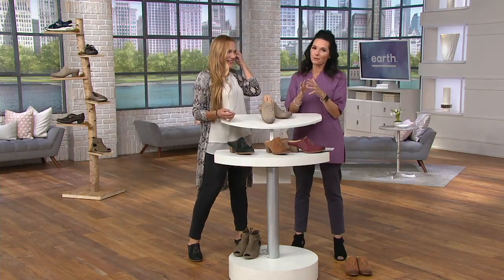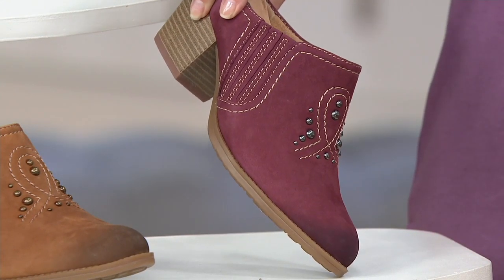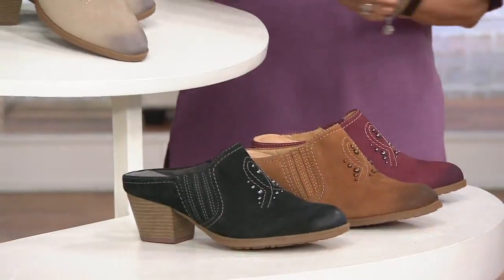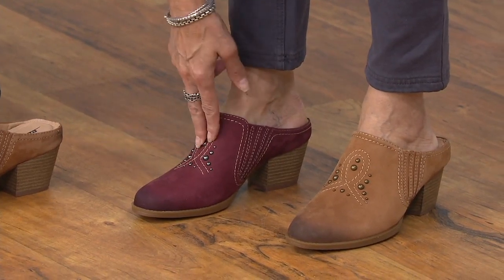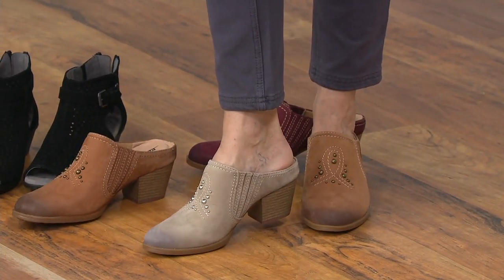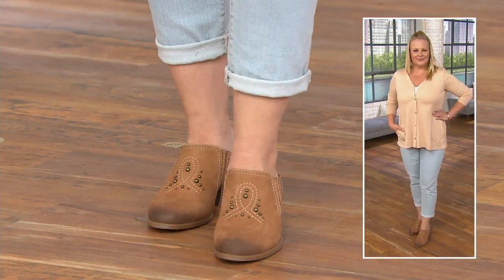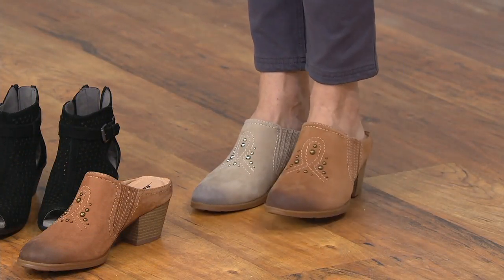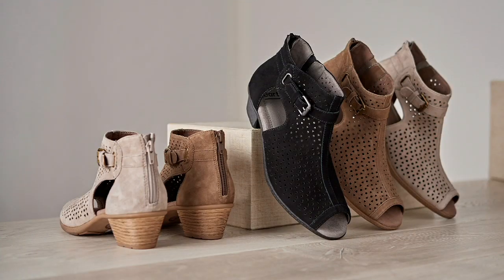Earth Nubuck Western Detailed Mules - Mendon on QVC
Earth Nubuck Western Detailed Mules - Mendon

Bright metallic accents and fun stitch detailing make these mules an effortless day-to-night kind of style. From Earth Brands Footwear.